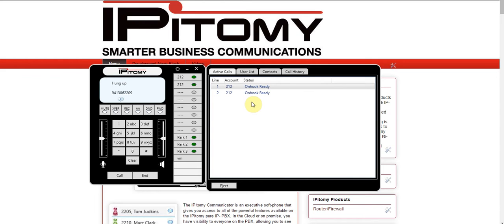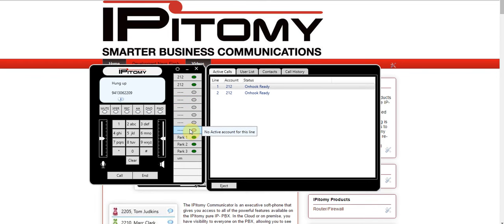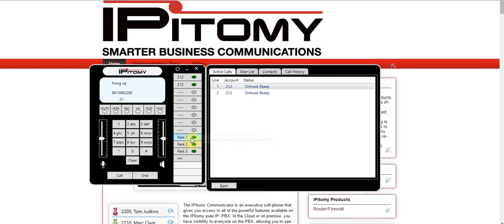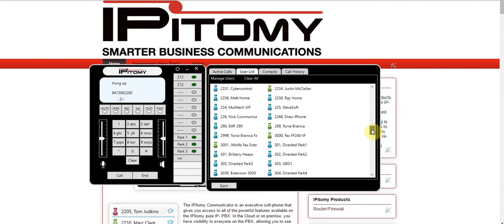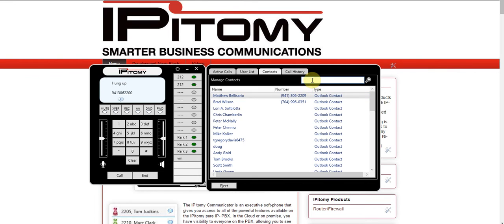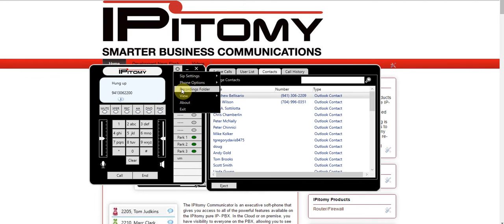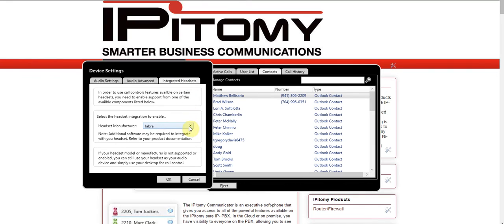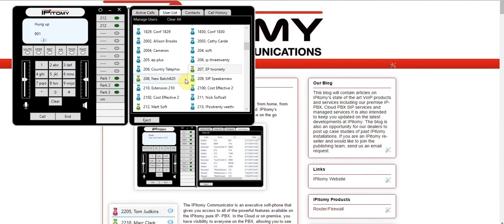IPitomy Softphone Userguide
Explains how to use the IPitomy Communicator Softphone